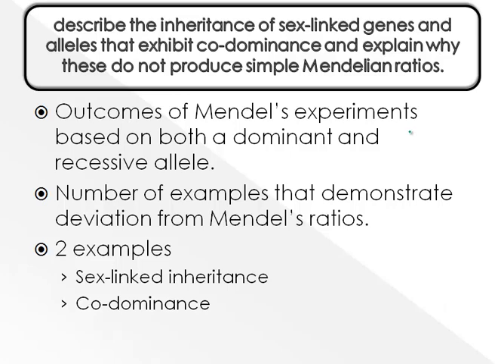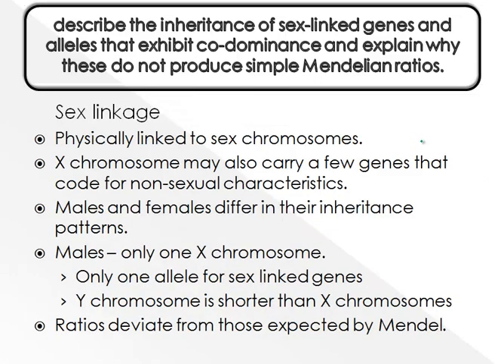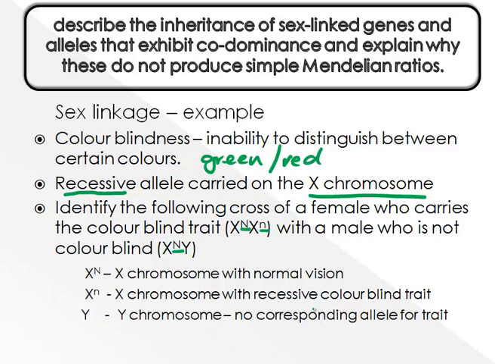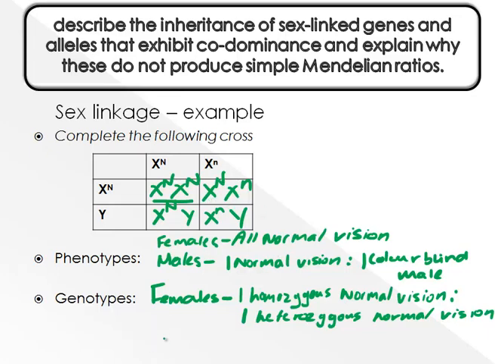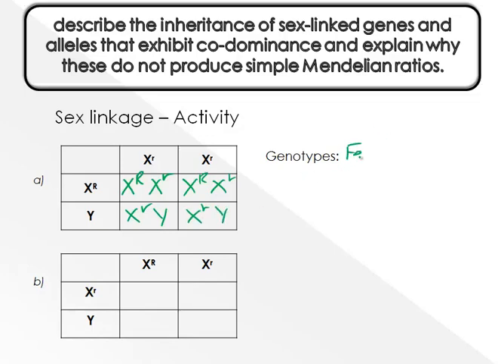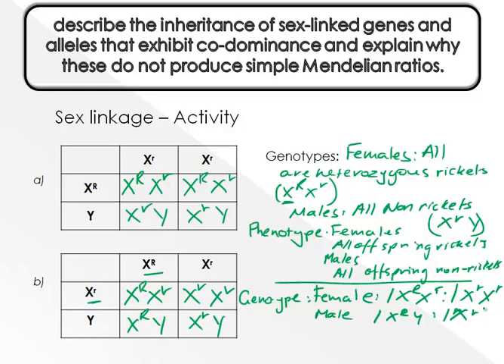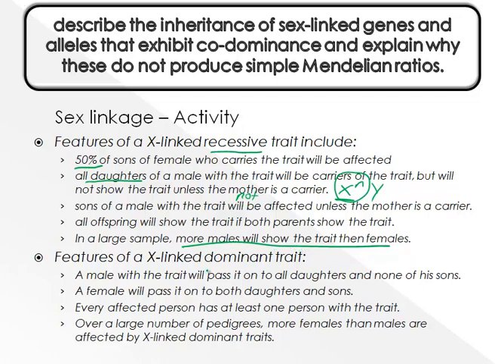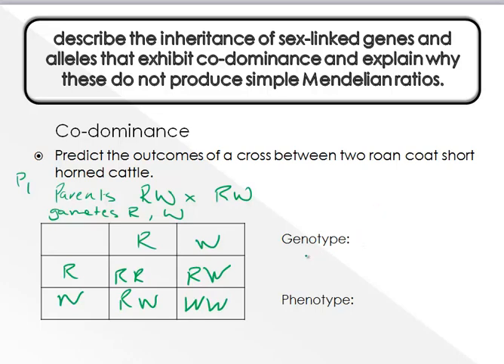Sex-linkage and Co-dominance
NSW HSC Biology Syllabus - Problems involving sex-linkage and Co-dominace